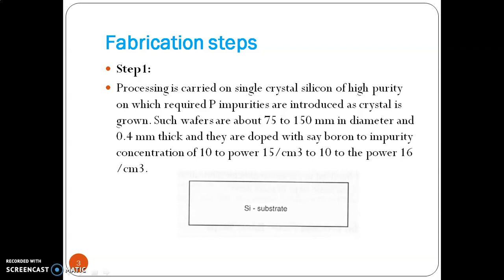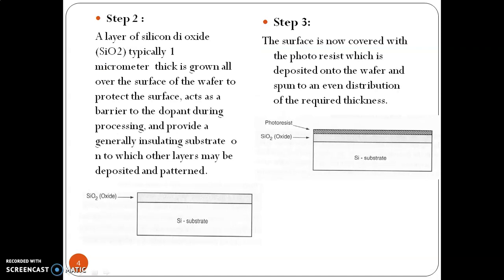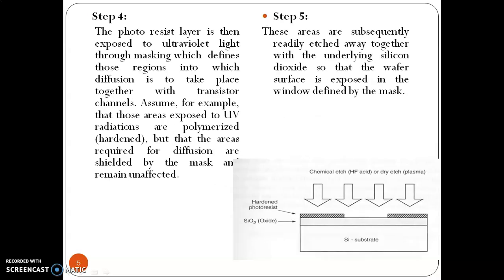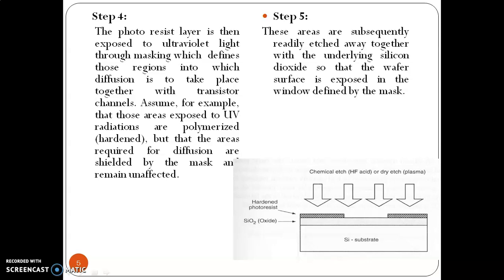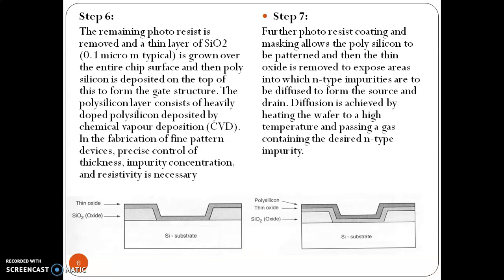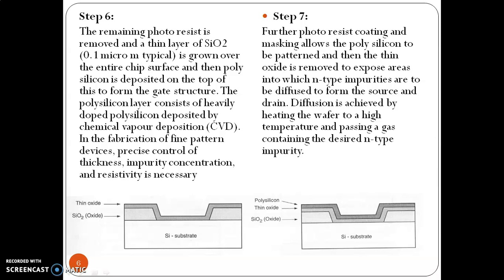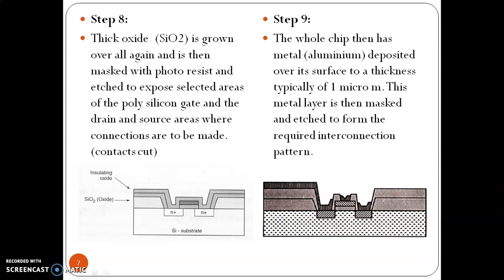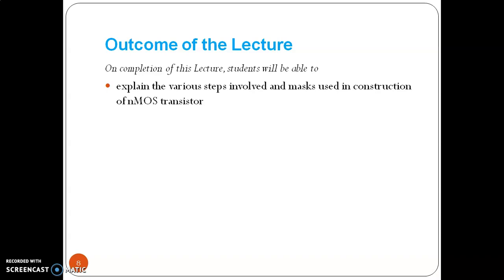nMOS Fabrication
This video is about nMOS fabrication